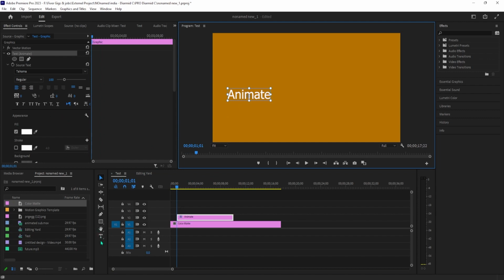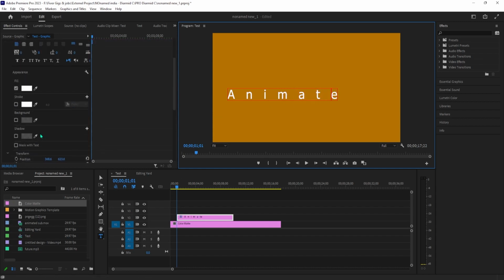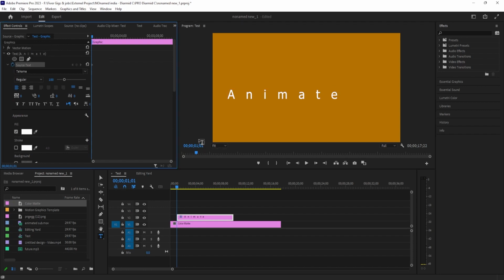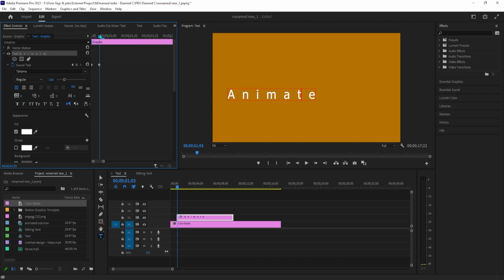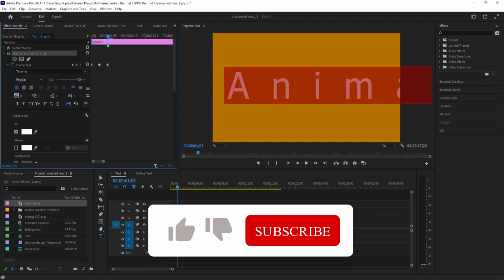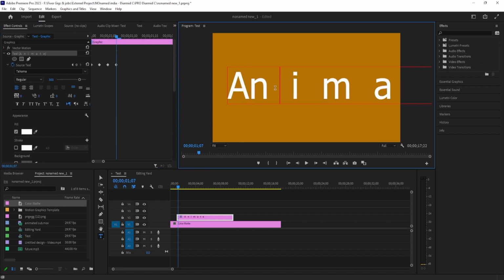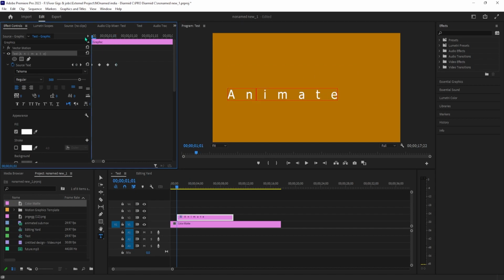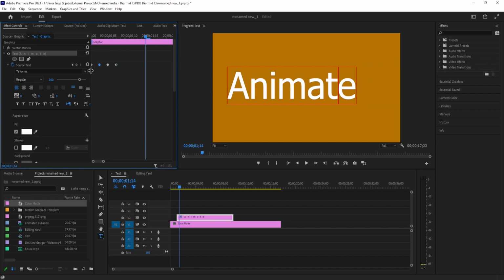How to Animate Growing Text in Premiere Pro | Learn adobe